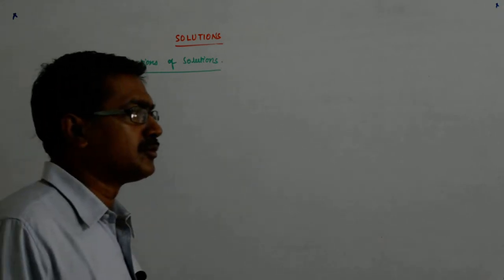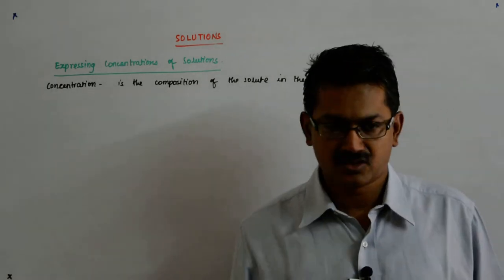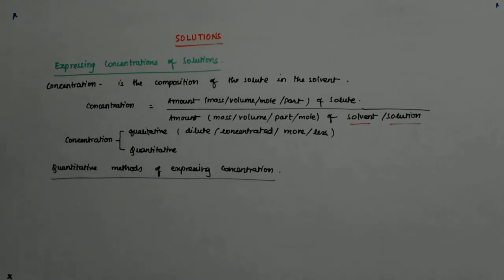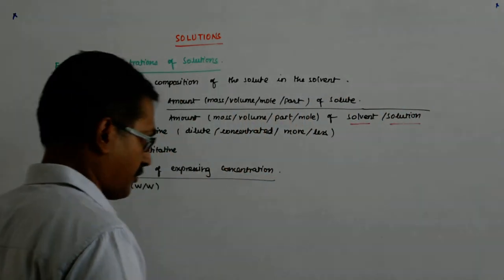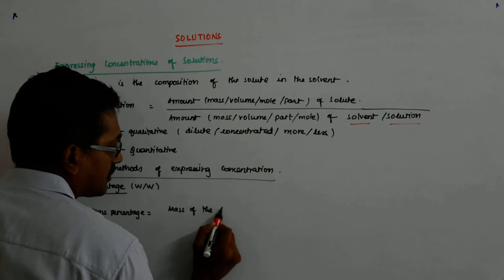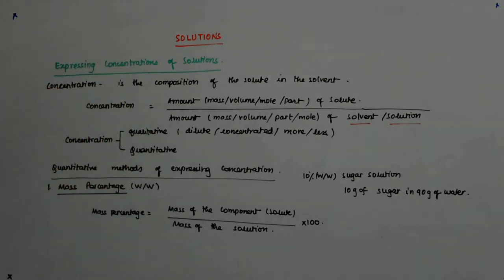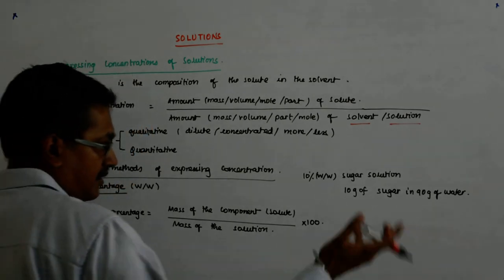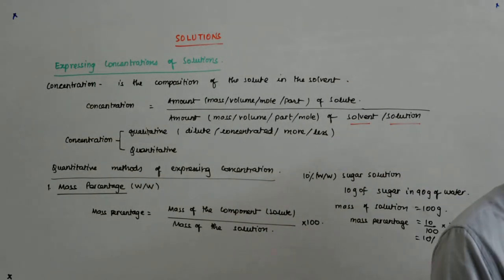Solutions Chemistry 3 | Class 12